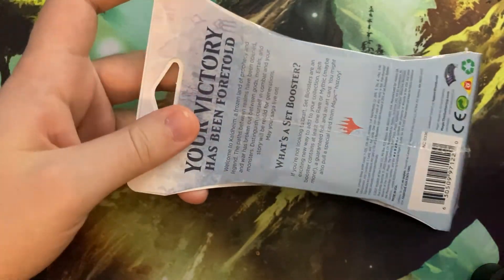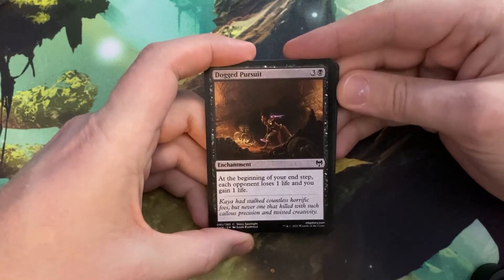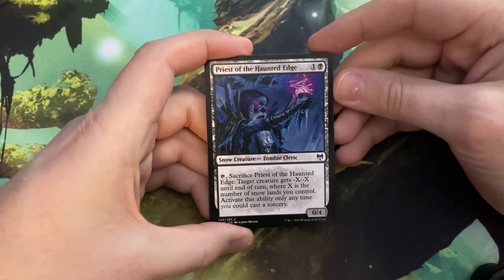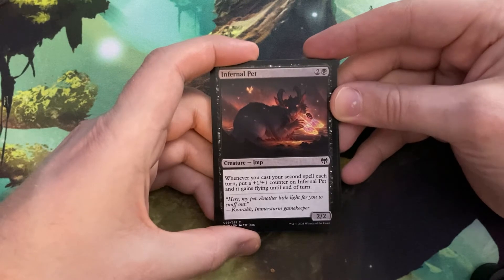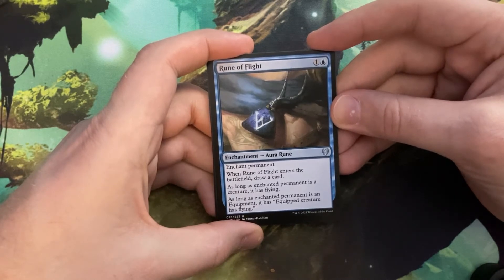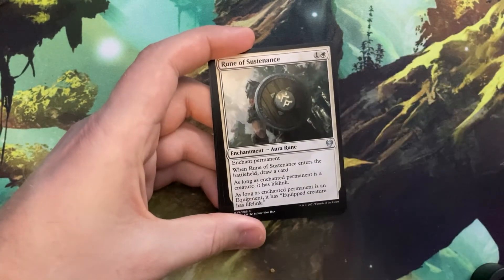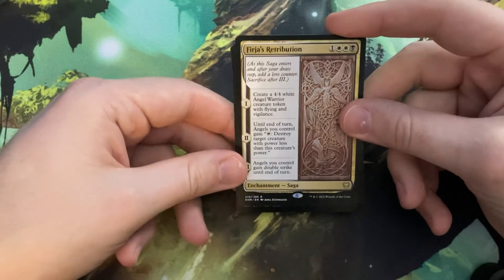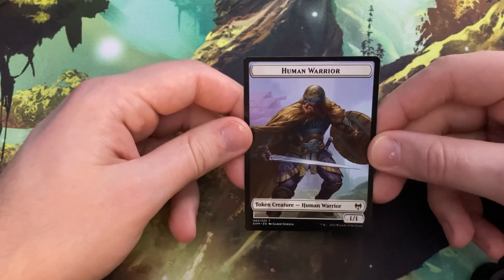Kaldheim Set Booster Pack Opening #1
I am back again with a set booster pack opening of the new Kaldheim set and ready to see all that Nordic flavor. Maybe we will even get lucky and see something good from the list. To Valhalla!